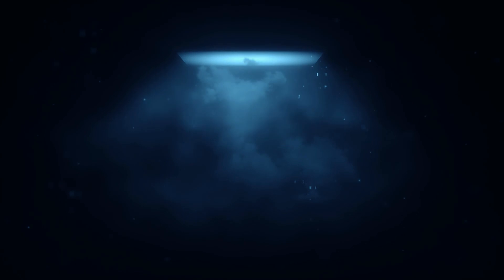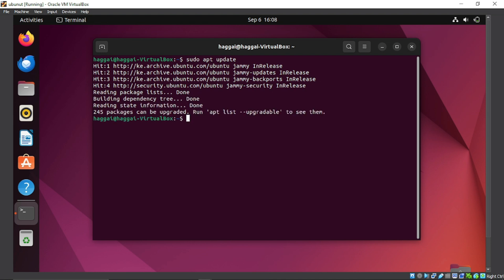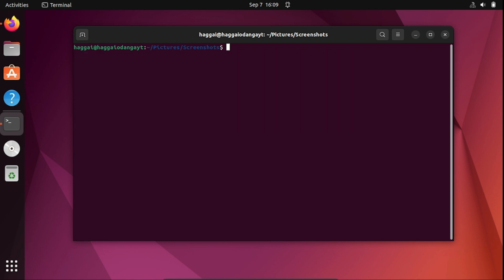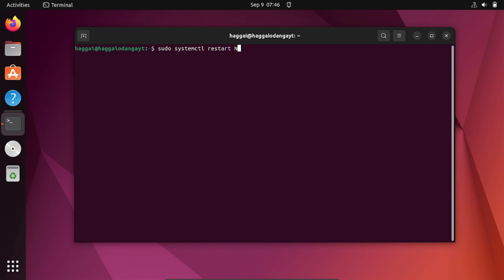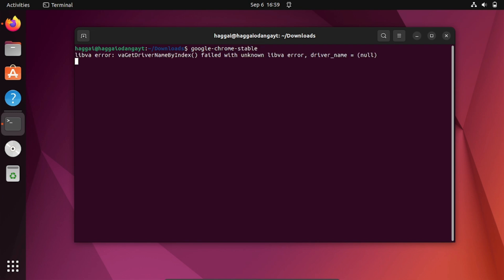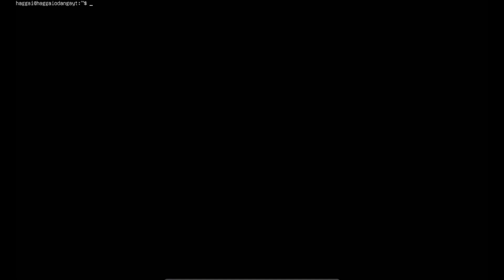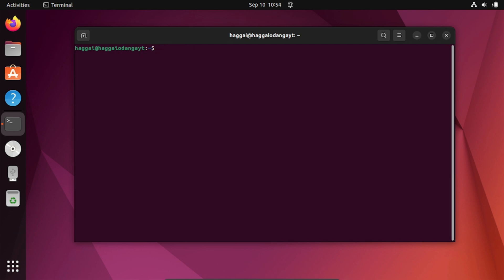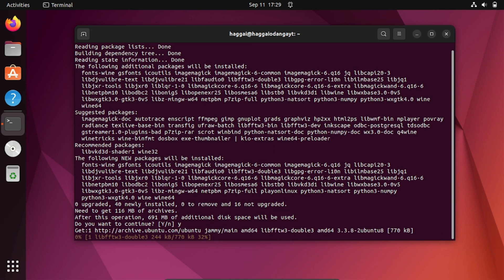Install & learn UBUNTU in under 60 minutes | Overcome common beginner problems | solve common errors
This video lays the foundation of ubuntu and linux and thus watching it fully will help you overcome the most common problems experienced by beginners

0:00 - intro
9:47 - Common commands
18:27 - solve internet problems in a VM
22:00 -Installing software and packages
27:00 - Display managers and console mode
29:11 -Files storage and USB
37:26 -Common beginner errors and how to solve them

if this video helped, you can buy me coffee
btc address(bitcoin network) : 18Le59m82Z4RRTEH8kNDeNVFzXzVnxH6Se
usdt(TRC20) : TNL29JfK8Xx6boDZ54PqWwTKTxs4k6Z3cj